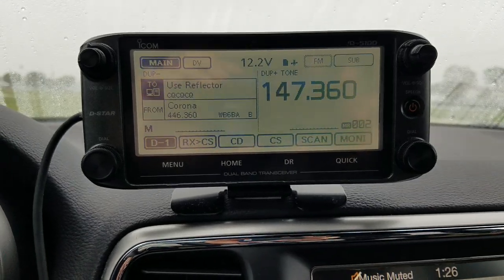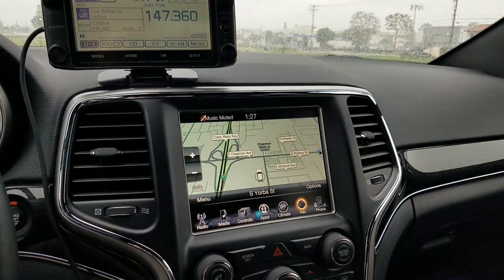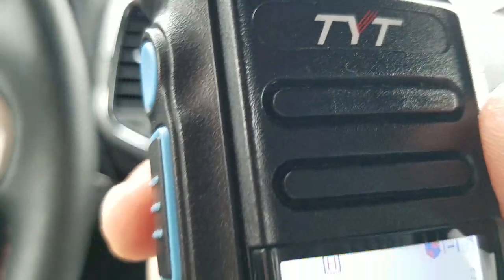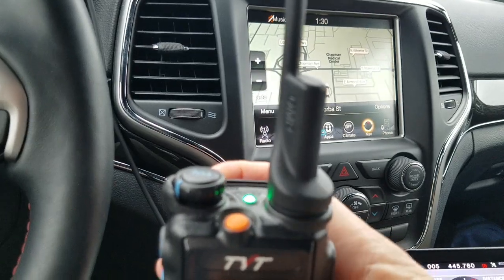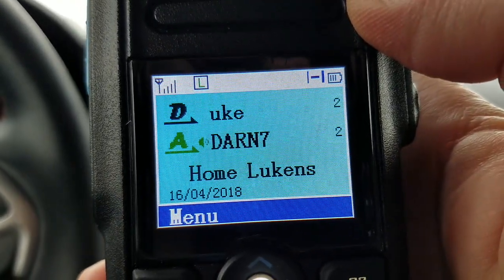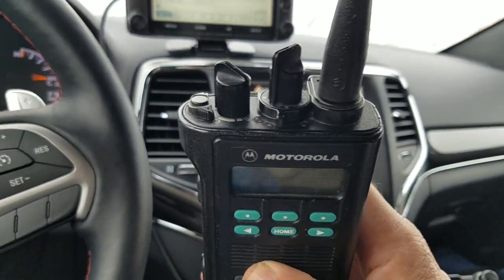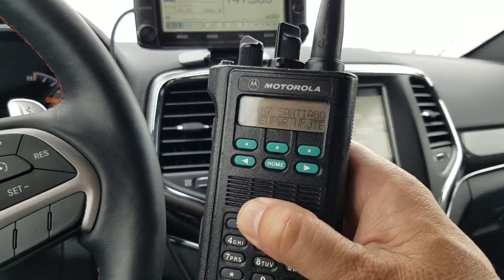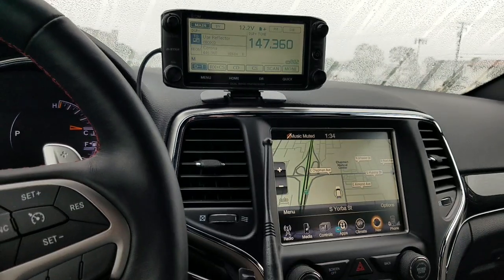TYT MD 2017 Dual Band DMR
One of the first dual band VHF/UHF DMR radios. The date on the radio is wrong, this video was taken on Jan 17th. 2019.